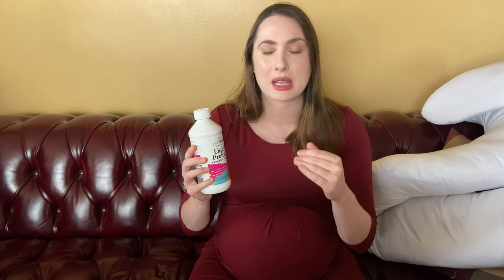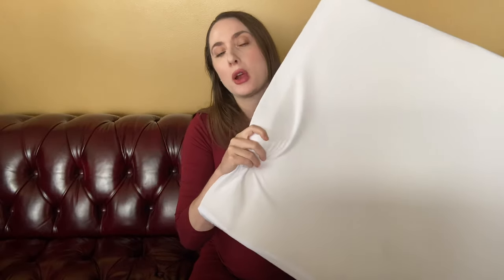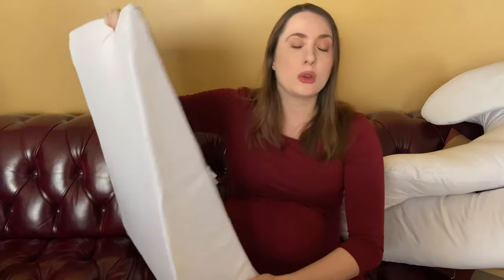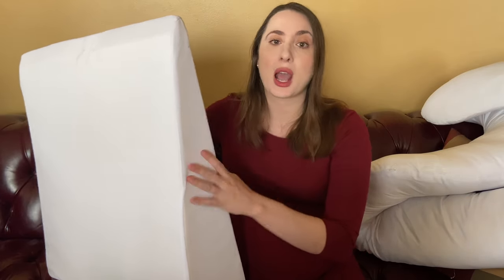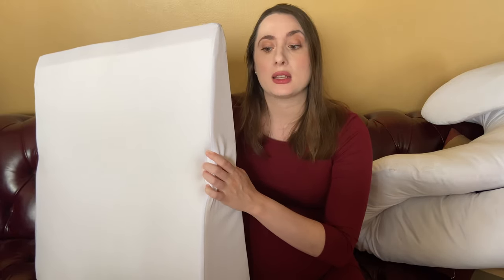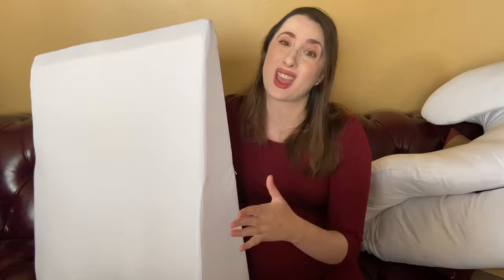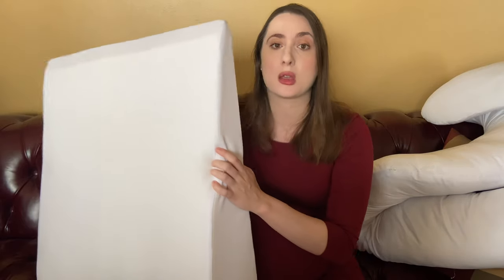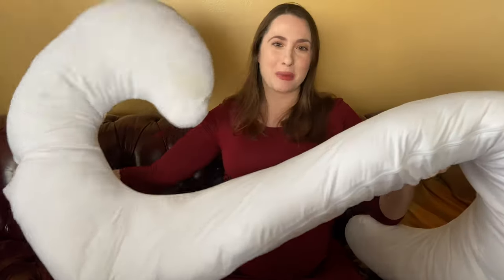My Pregnancy Essentials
These items have helped me out a ton throughout pregnancy! They include pillows, pajamas, food, prenatal vitamins, nausea cures, etc. Items linked below. Apologies for the terrible coloring and noise- I had to film at my parents house and that wall color is not my friend!

Items mentioned:
Lemon juice
kindred bravely pajamas
wedge pillow
c shape pregnancy pillow
j shape similar versions

Let’s Socialize!

Sarah Flint $50 off your first purchase or code: SARAHFLINT-BAJESSICAKT